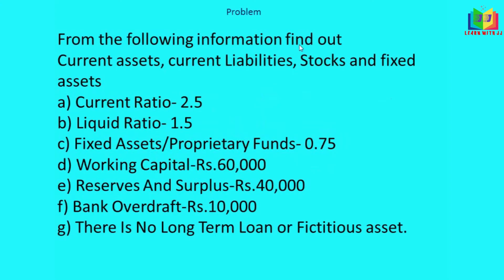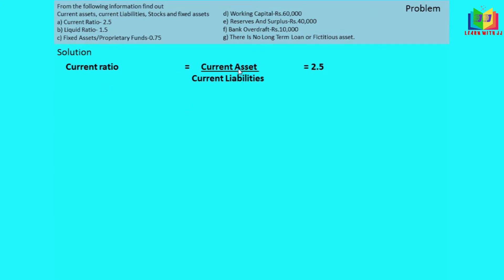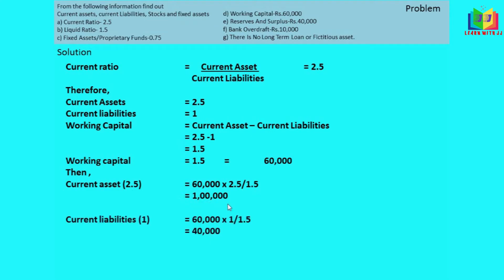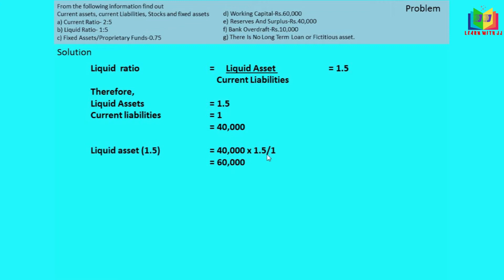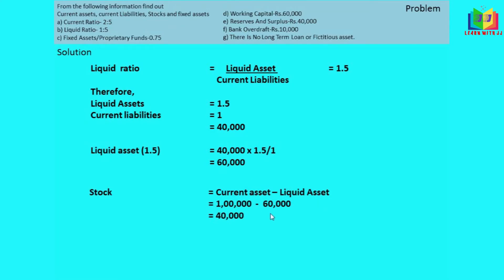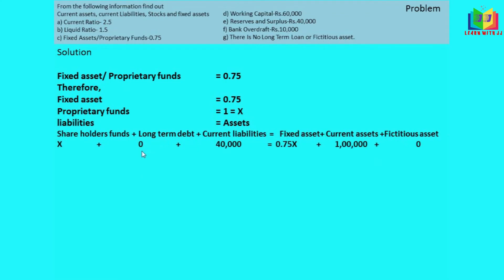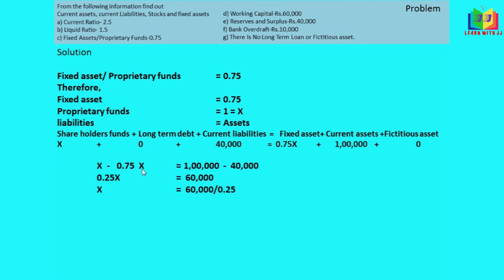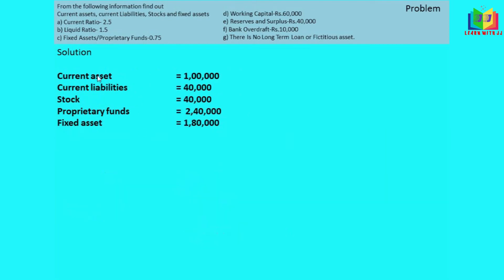Ratio analysis in Tamil || Part 8 || Financial statement analysis